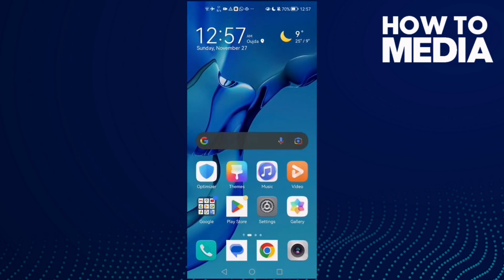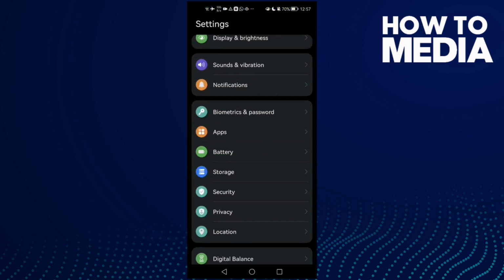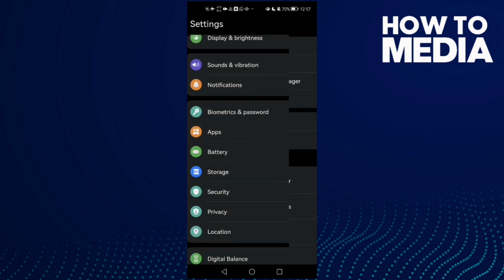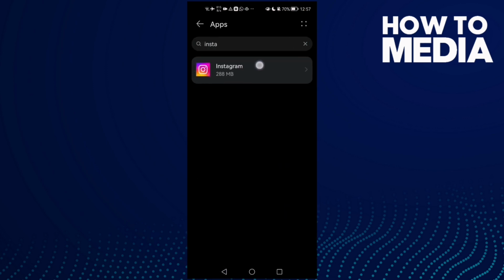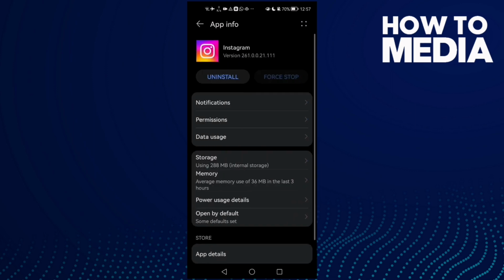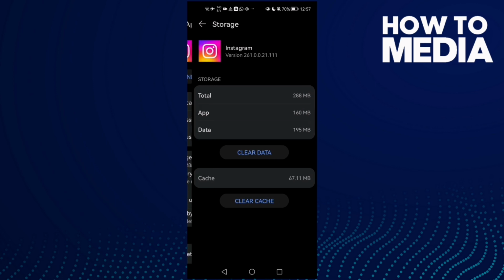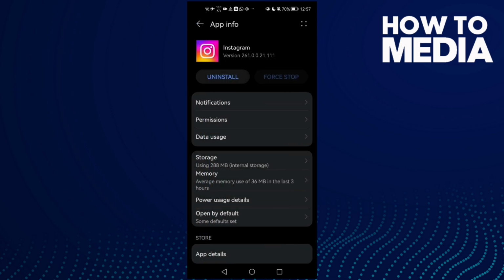How to Fix and Solve Instagram Feed Not Refreshing on Android and Iphone - ig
in this video we discuss :